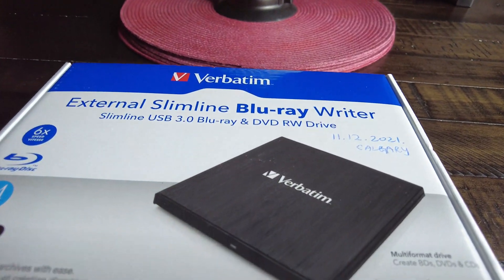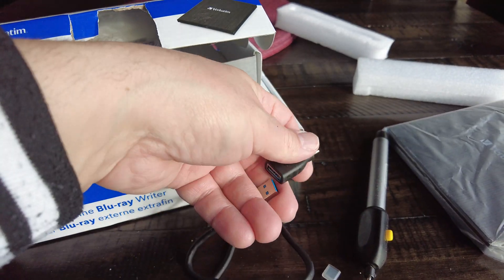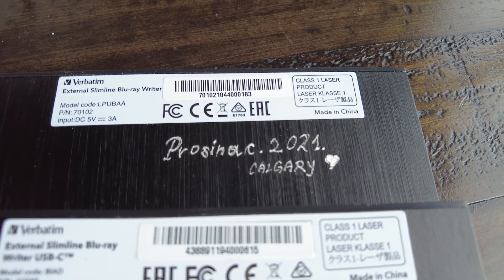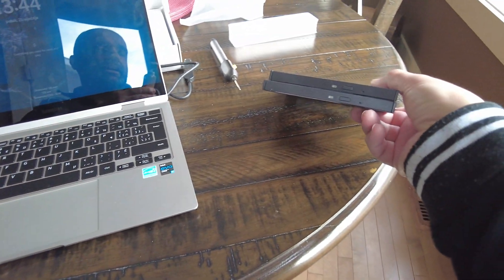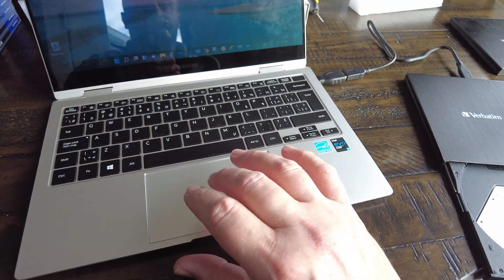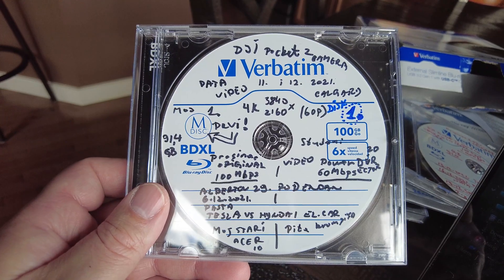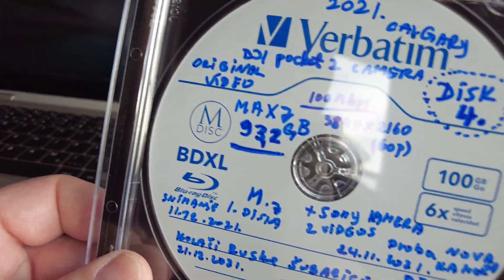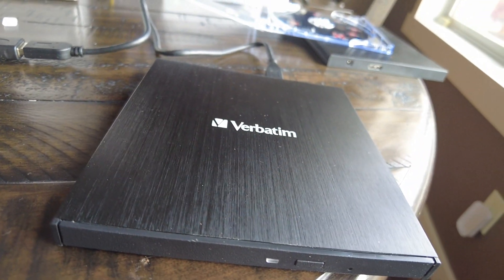How much GBs can you burn on 100 GB Verbatim M Disc??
Just for the record I received package nicely taped .. I did open it like a Neanderthal .. 😁 ..